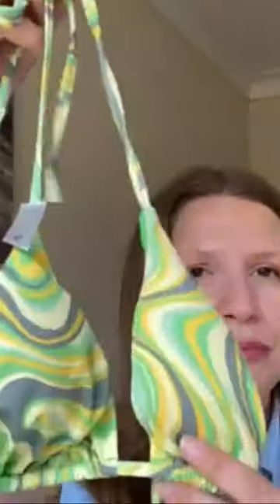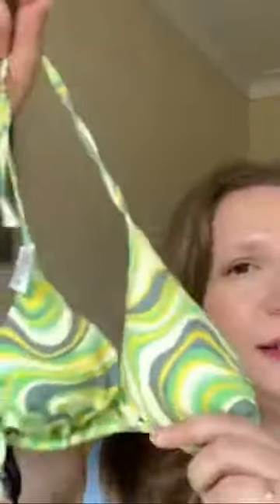BOUX Avenue Swimwear